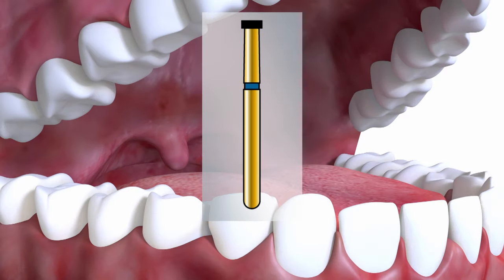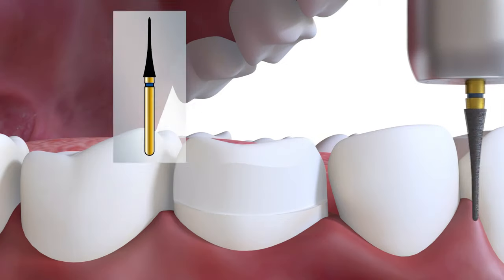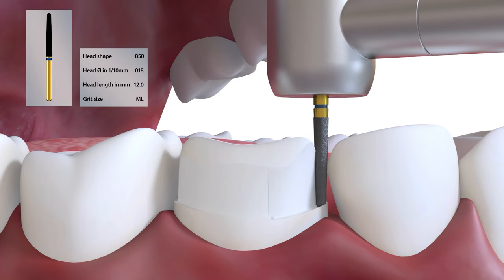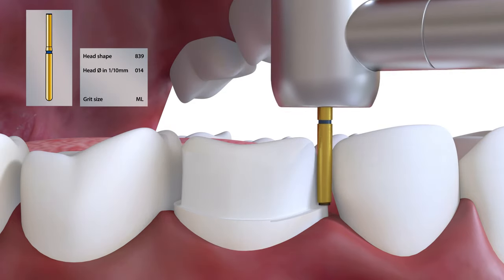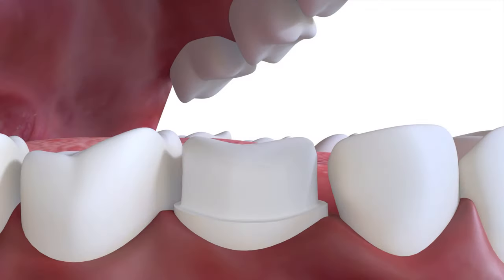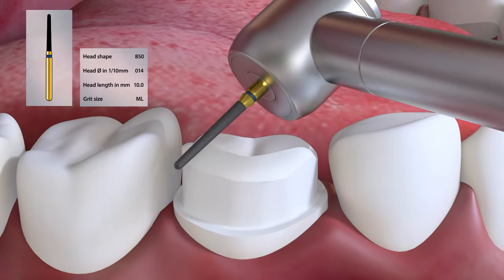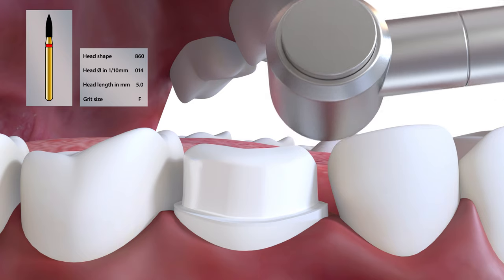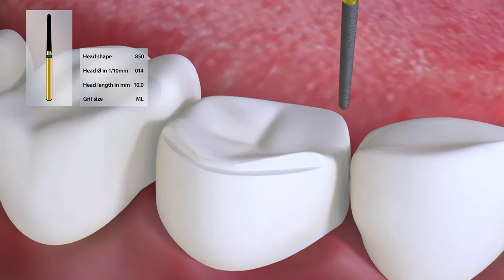Crown preparation tutorial by Prof. Brian Millar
Professor Brian Millar BDS (Dundee) FDSRCS (Eng) PhD (Lon) FHEA from King’s College in London shares his technique for crown preparations, stressing the importance of an end cutting bur in order to ensure excellent marginal fit of the restoration.

German:
Professor Brian Millar, King’s College London, stellt seine Technik für Kronenpräparationen vor. Hierbei wird die Wichtigkeit eines stirnschneidenden Schleifers betont, um die Passgenauigkeit der Restauration zu gewährleisten.

✔️ About COLTENE

 ▬ Social Media ▬▬▬▬▬▬▬▬▬▬▬▬▬▬▬